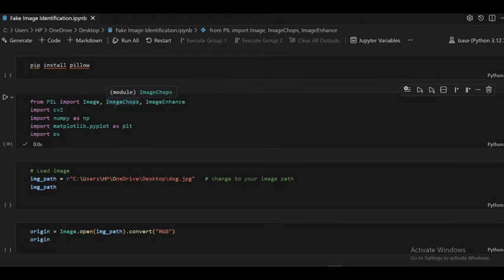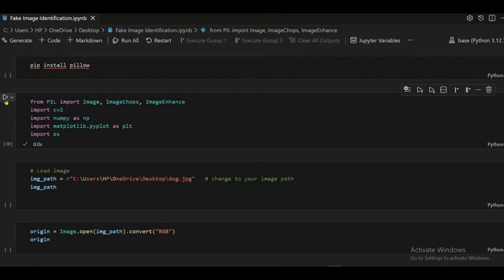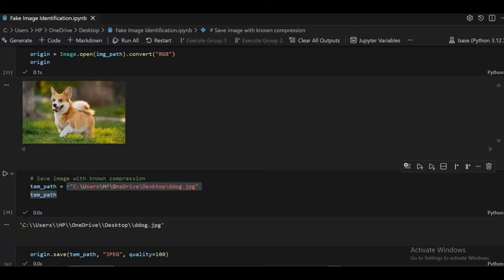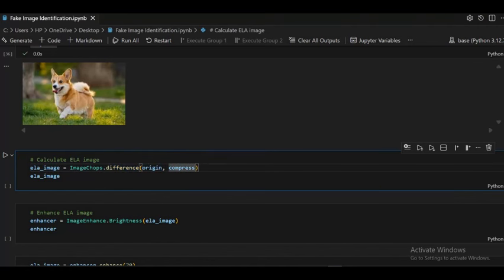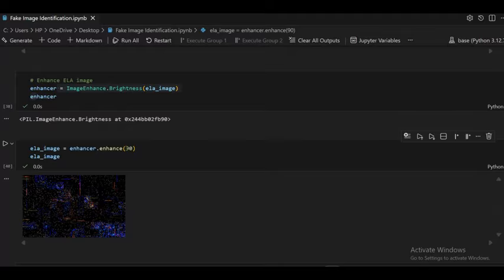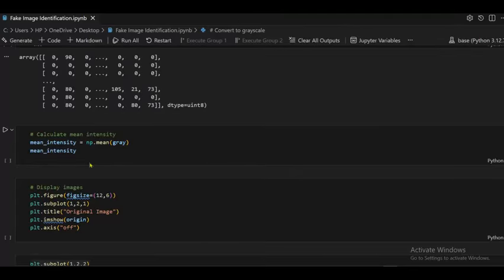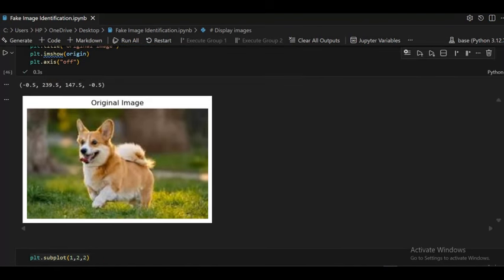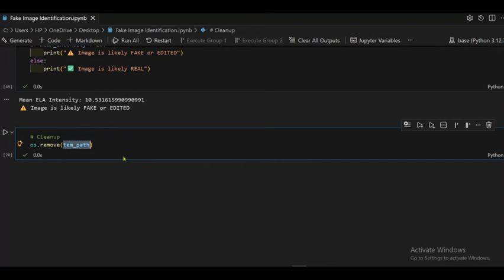# Project - Fake Image Identification using Pillow Opencv - Python and Error Level Analysis (ELA)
Dog_image link - /kaggle/input/dog-img/dog.jpg
This channel covers different types of topics.
# Machine learning:
# Data Science:
# Data Analysts:
# Data Visualization:
# Time Series:
# R Language:
# Open CV:
# Palmistry: Astrology:
# Song in Guitar Tab:

I Upload Video Which is related to Machine Learning, Open CV, R Language and Python Project Second i am a Astrologer in Palmistry ,you can also watch video related to Palmistry in Playlist and last not least Guitar Song Tabs.